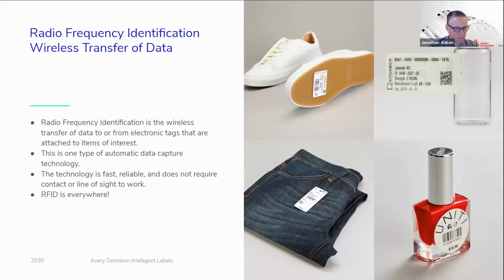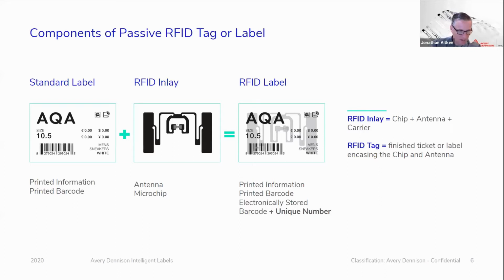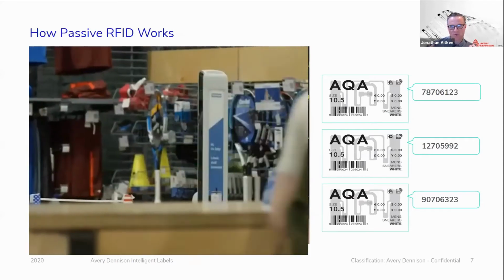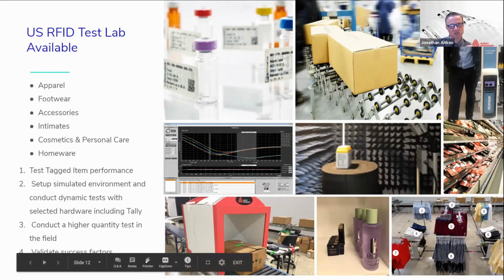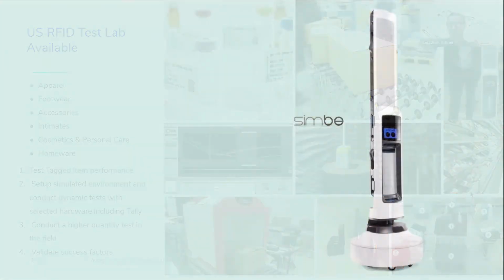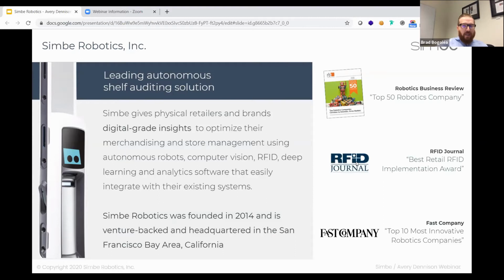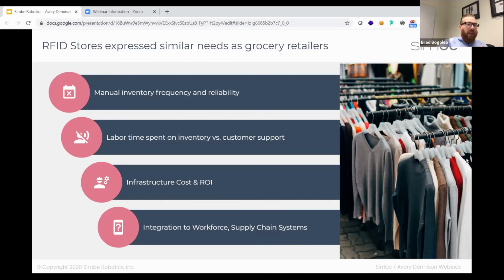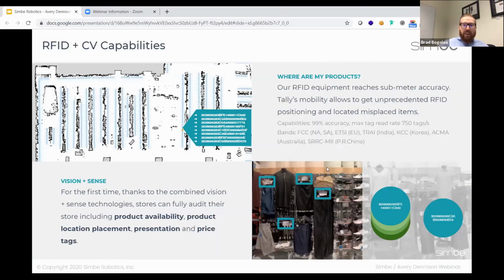Improving Retail Experience and Operations through RFID and Robotics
Do you have RFID tags on your retail product already and want to explore an alternative counting process? Are you curious about adding RFID for inventory accuracy but don't feel your in store team has the time to count? Or do you want a daily count to get your replenishments and allocations more accurate? Watch our short webinar on-demand where we explain the benefits of adding robotic RFID counting and how it works for retailers.